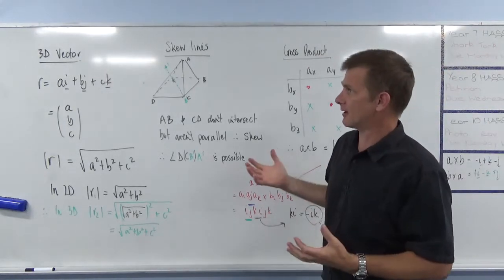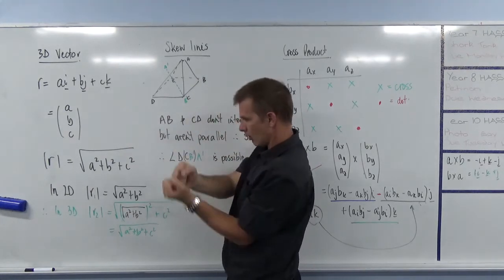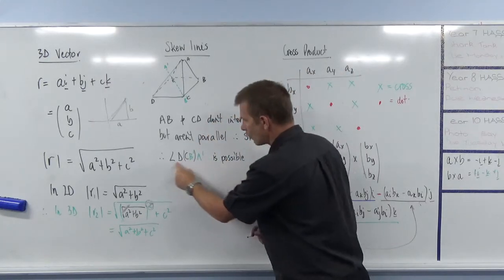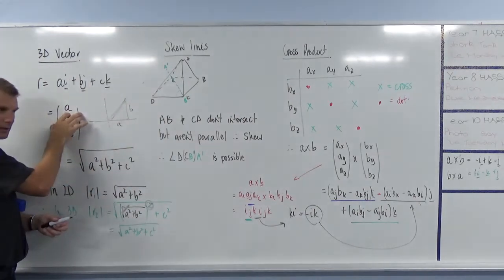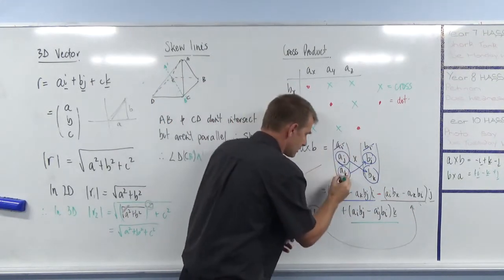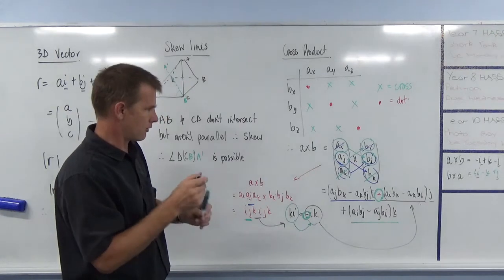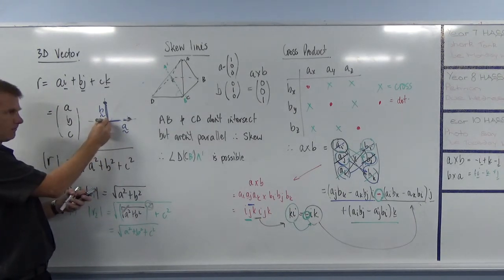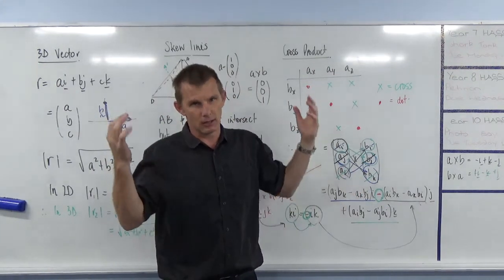Year 12 Specialist: Intro to 3D vectors, distance, skew lines and cross vector product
Lots of thinking in here, probably want to watch parts of this a few times.